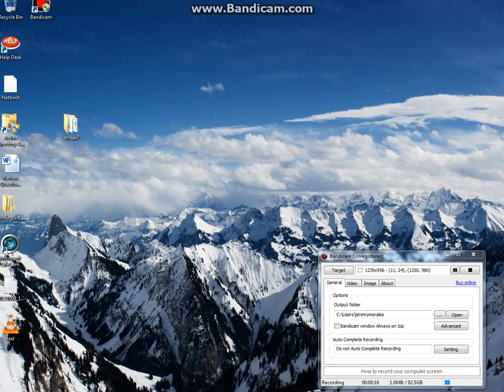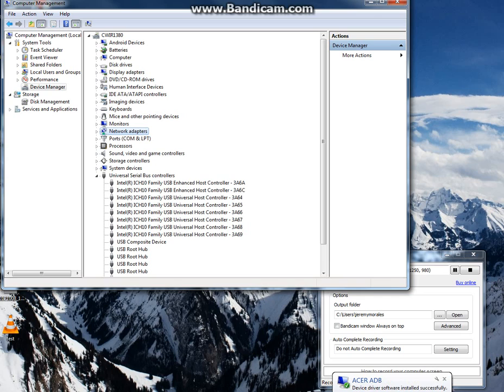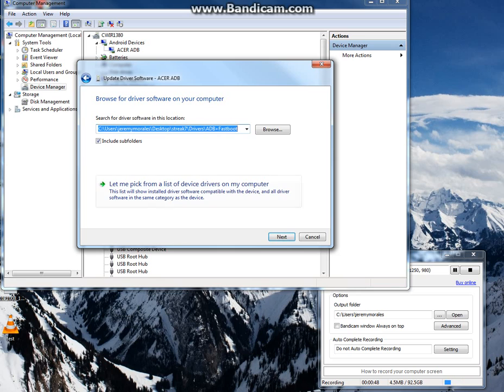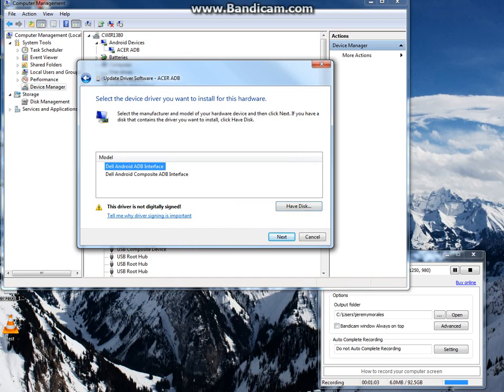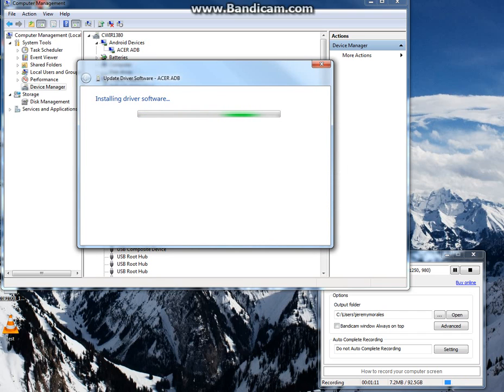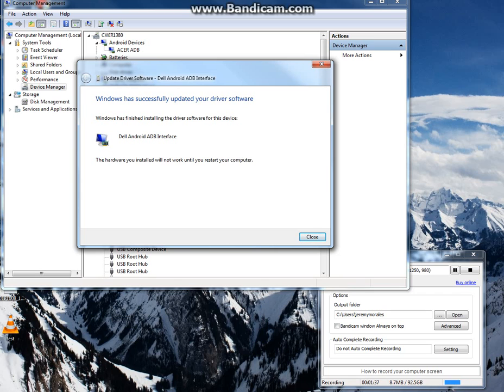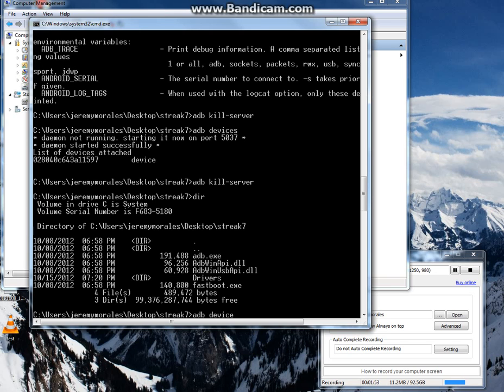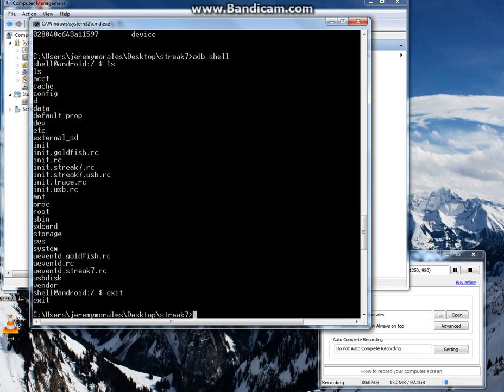Installing ADB drivers for a Dell Streak 7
In this video will be installing ADB drivers for the Dell Streak 7 on a Windows 7 (x64) desktop.